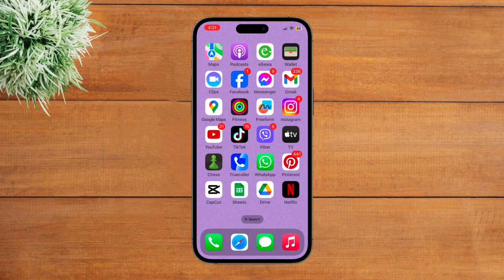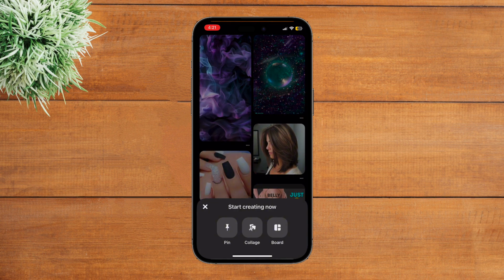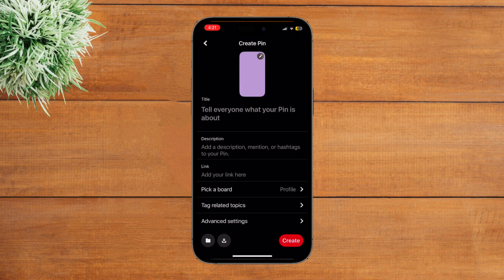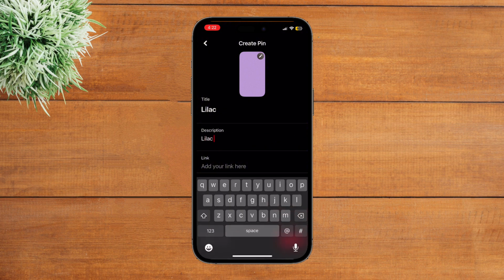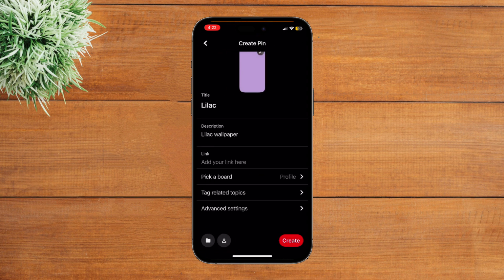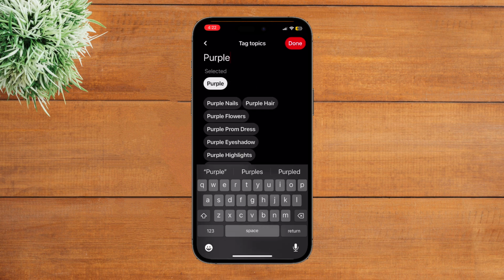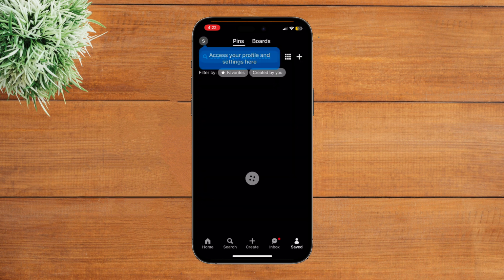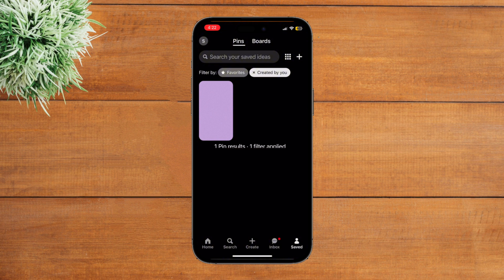How to Post Something on Pinterest - Step-by-Step Guide !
In today's video, I'm going to show you how to post something on Pinterest. Follow these simple steps to create and share your pins on Pinterest easily.

About Pinterest:
Pinterest is a visual discovery engine that allows users to find and share ideas for various interests such as recipes, home decor, fashion, and more. With millions of pins available, it's a great platform to discover and save creative ideas.

Now, let's get started with the steps to post on Pinterest:

Launch the Pinterest app on your mobile device.
Once you're on the Pinterest application, tap on the create icon (a plus sign) at the bottom.
You'll see various options; tap on the option of Pin.
Your gallery will open. Choose any photo you wish to upload. For instance, select a photo and tap on Next.
Now, you can add a title to your post.
Add a short description for your pin.
If you have a website link, you can add it to your photo.
Pick a board or create a new board for this photo.
You can also tag related topics. For instance, search for a keyword and choose any relevant tags. Tap on Done.
After doing all these steps, tap on Create.
Wait for a moment while your pin is being uploaded.
Tap on the option of Saved at the bottom right.
Go to the option of Created by you to see your post.